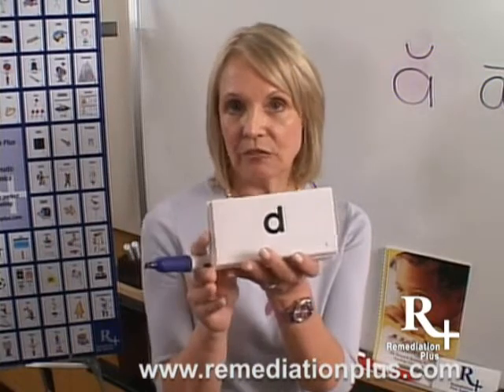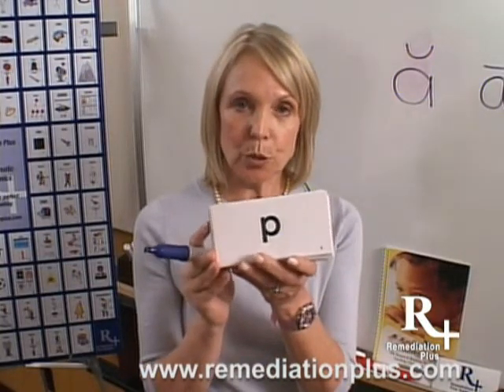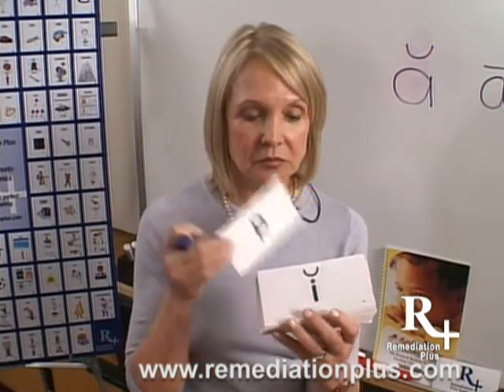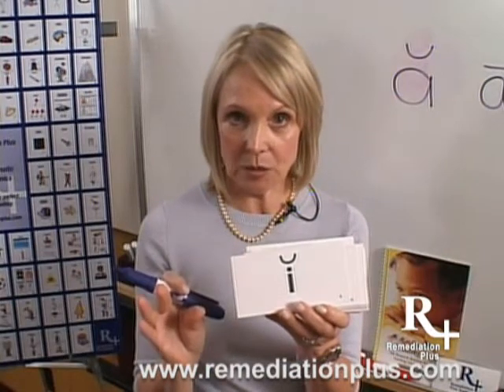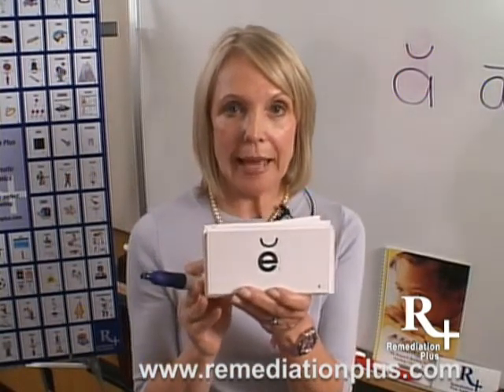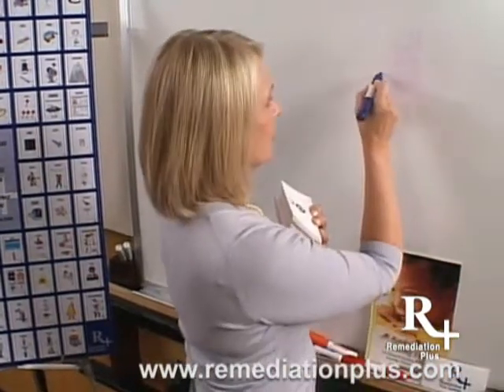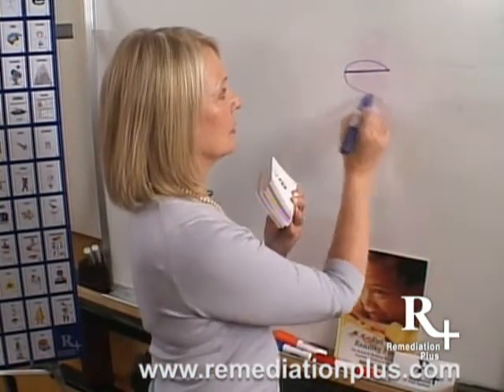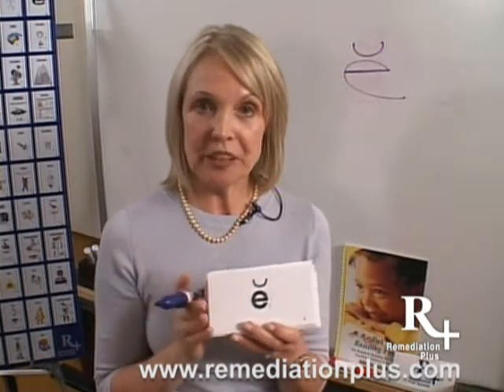Remediation Plus Phonemic Awareness Training Part 1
Children who struggle to learn to read, spell, and write need research based instruction to succeed. for more information.